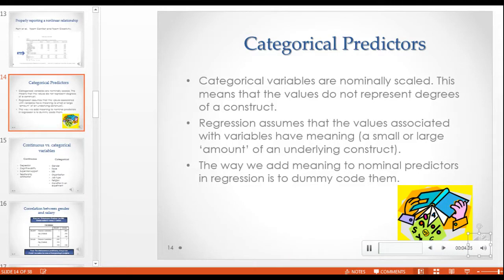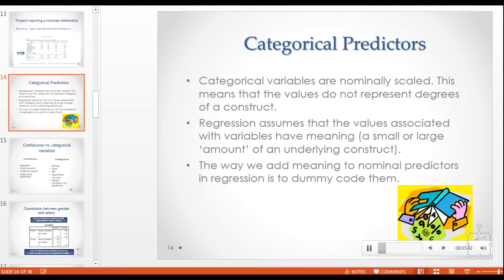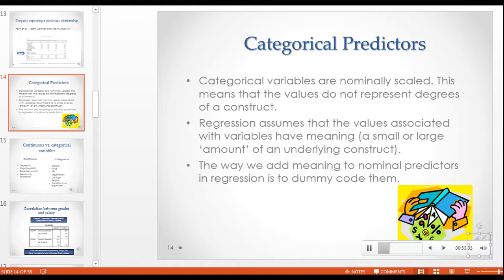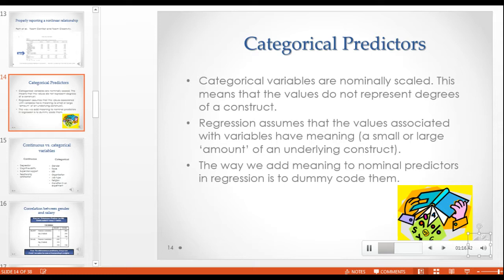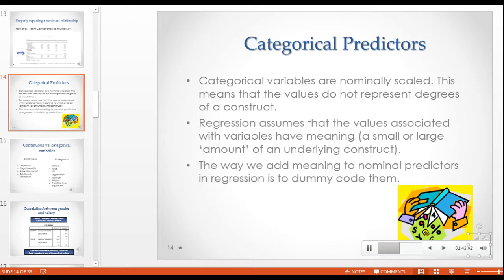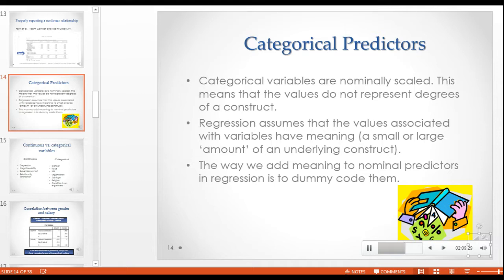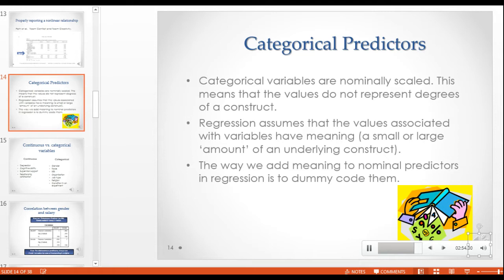CPY 7032 W4 Slide 14